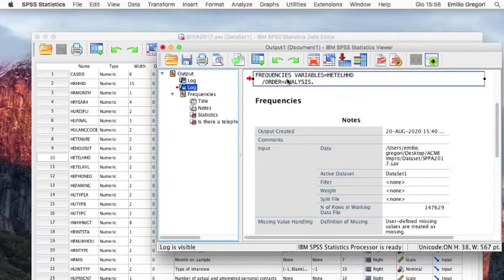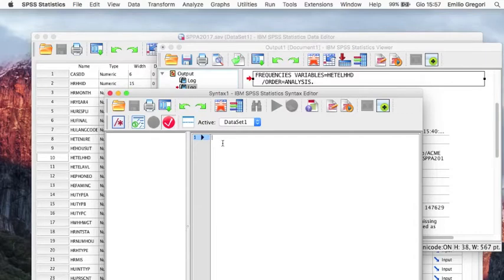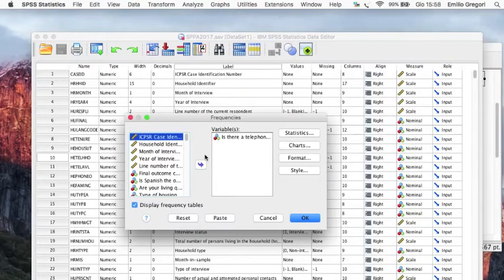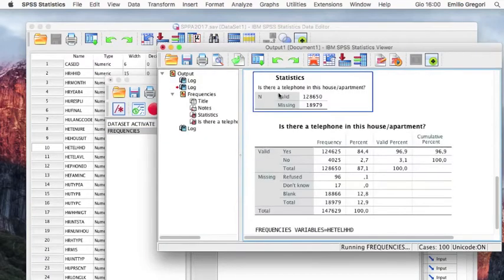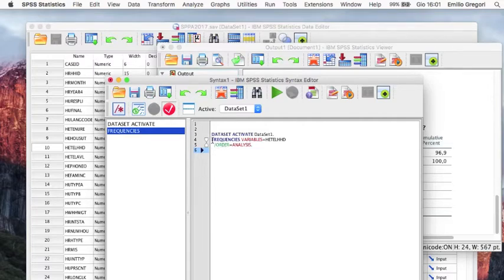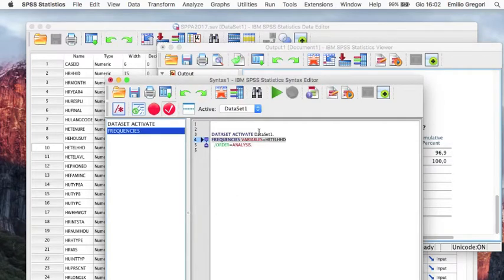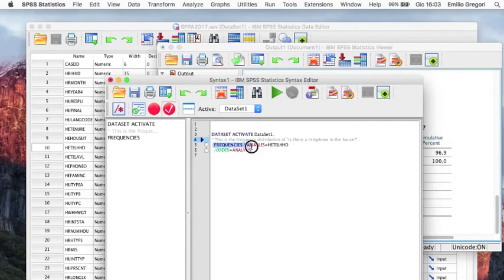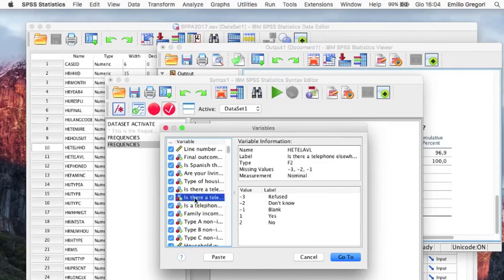Syntax file edited